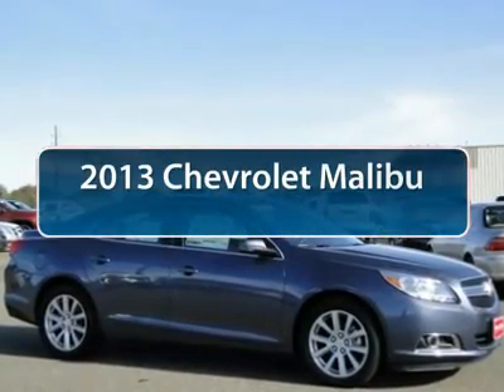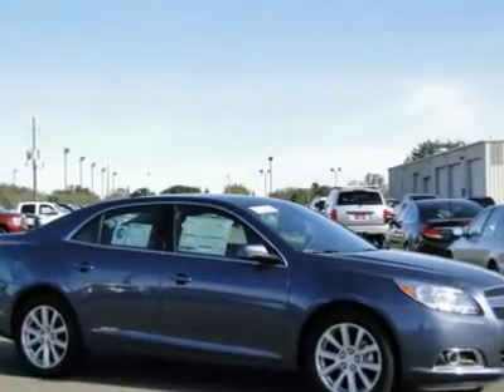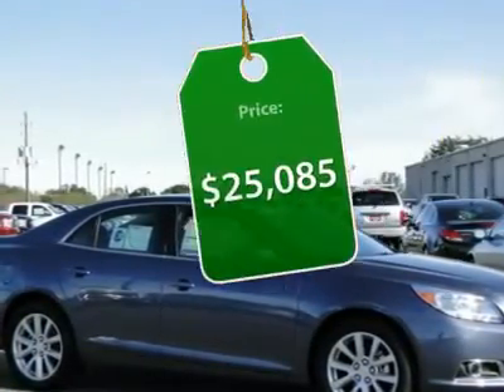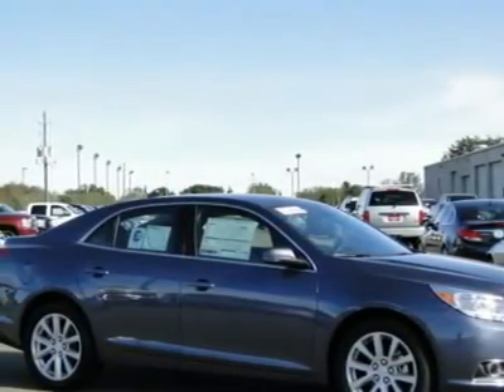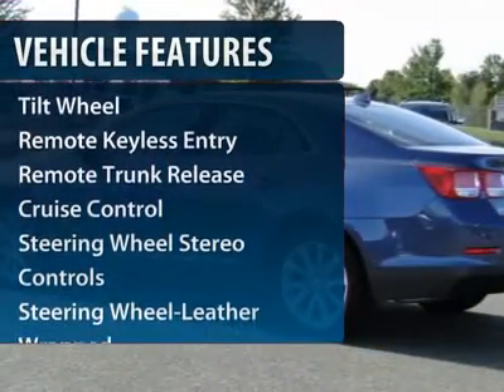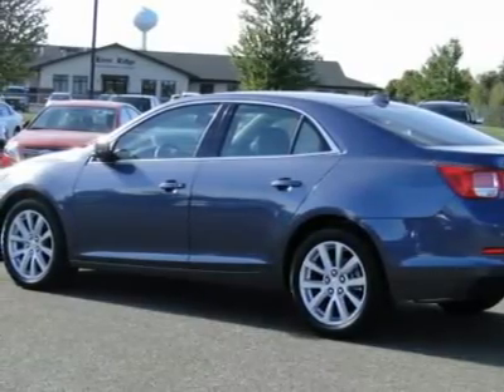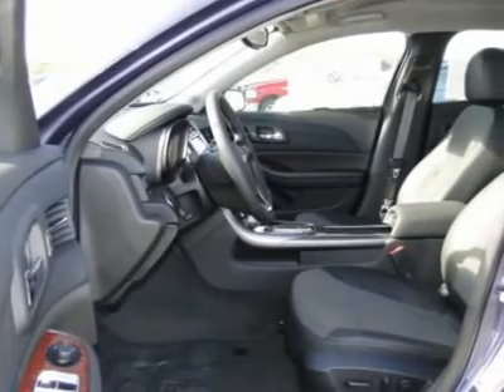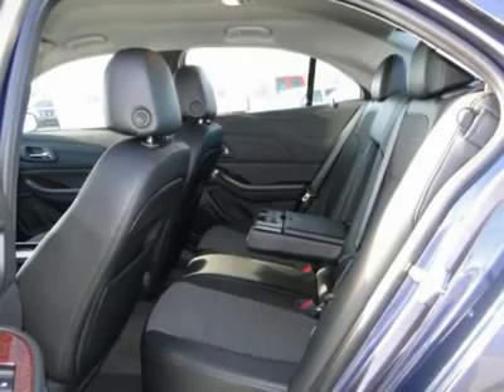2013 Chevrolet Malibu Minneapolis Hudson 3761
2013 Chevrolet Malibu

LT trim. Remote Engine Start Alloy Wheels Overhead Airbag Heated Mirrors Satellite Radio MP3 Player. FUEL EFFICIENT 34 MPG Hwy/22 MPG City! Warranty 5 yrs/100k Miles - Drivetrain Warranty; AND MORE! KEY FEATURES INCLUDE: Heated Mirrors MP3 Player Satellite Radio Remote Engine Start Aluminum Wheels EXPERTS CONCLUDE: Great Gas Mileage: 34 MPG Hwy. WHO WE ARE: We price our vehicles at their current market value based on competition factory incentives and supply and demand. In regards to the Trade-in process at Luther Hudson Chevrolet GMC we give our customers the actual cash value of their trade-in up front and in writing. We also offer a 5 day 500 mile which ever comes first money back guarantee on qualifying vehicles. So come and enjoy the Luther experience today. Fuel economy calculations based on original manufacturer data for trim engine configuration. Please confirm the accuracy of the included equipment by calling us prior to purchase.